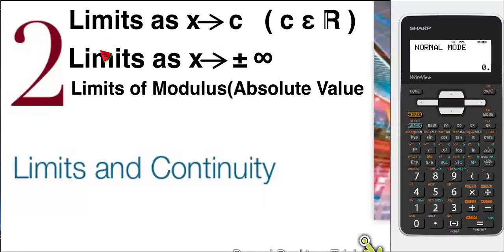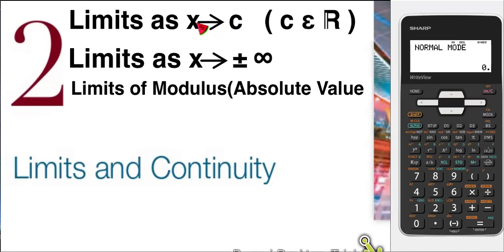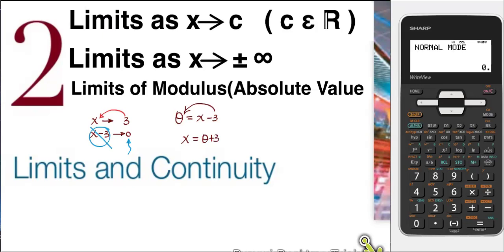LIMIT 1 PART 3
LIMITS AND CONTINUITY PART 3-VARSITY